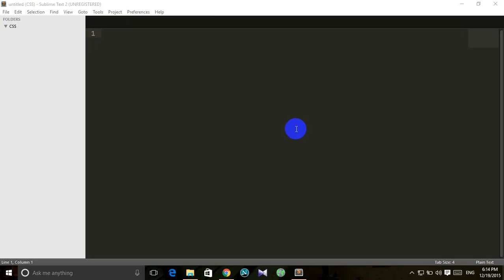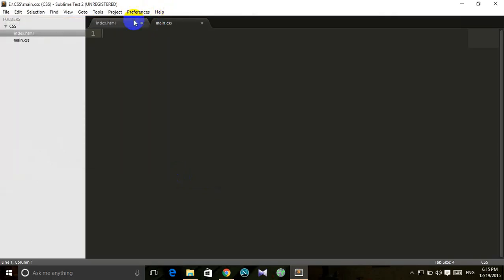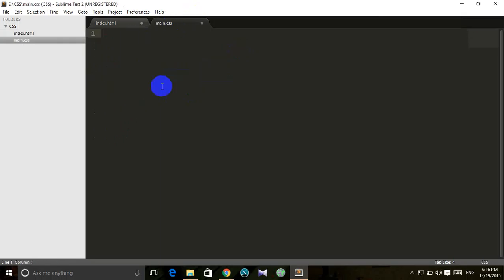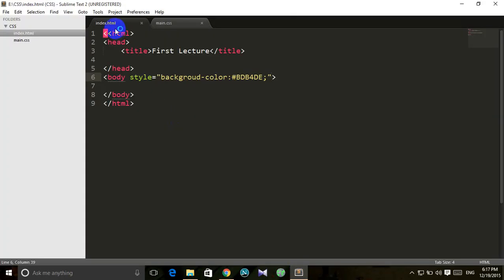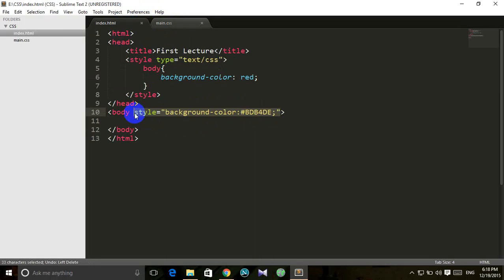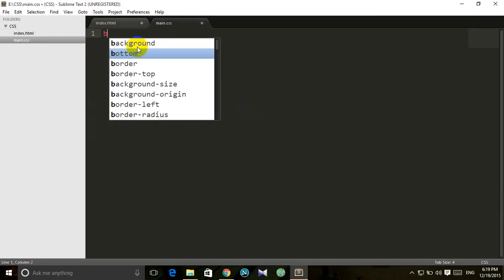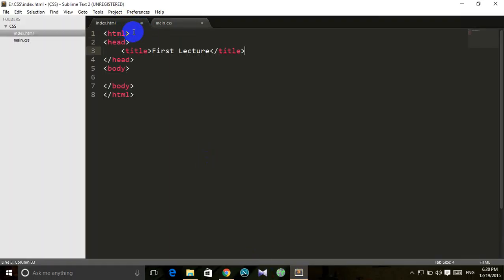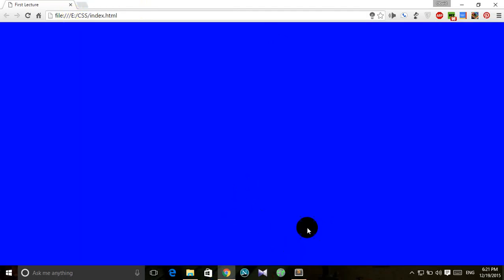HTML CSS Lectue 1 | What is CSS | How to add CSS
CSS Lecture 1 .
Basic Introduction to Cascading Style Sheet.
In How Many Ways we can add CSS to our HTML explained.